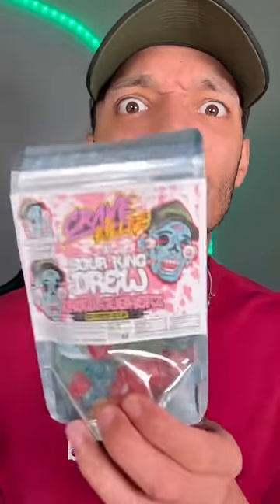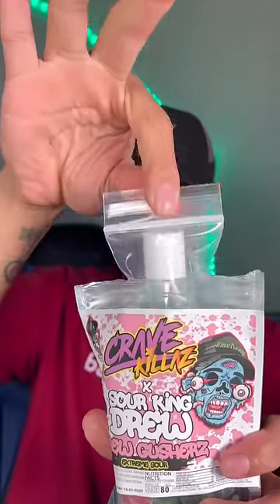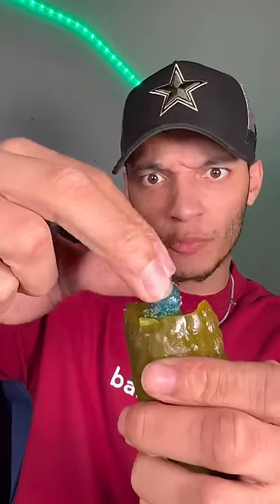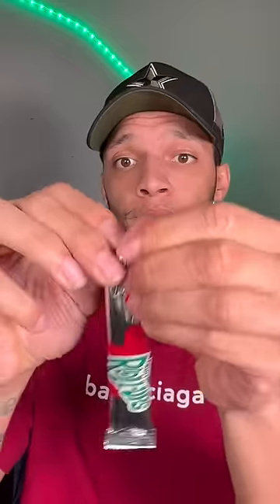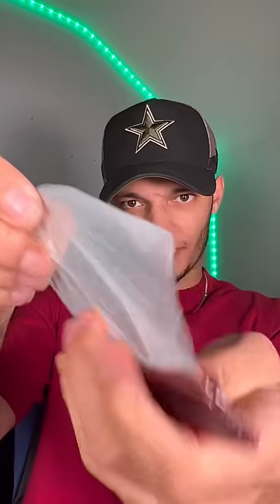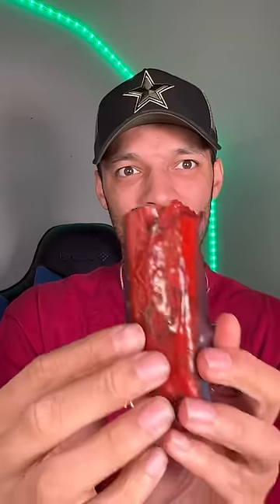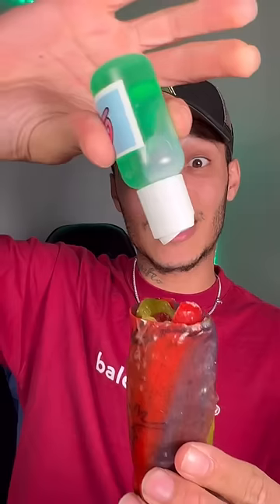I Made A Super Sour Snack! *EXTREMELY SOUR* 😖